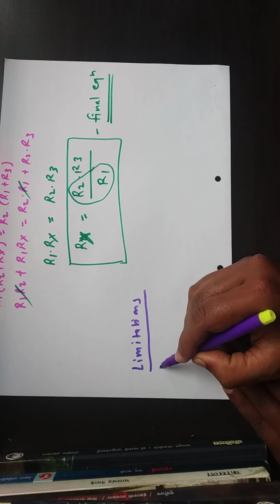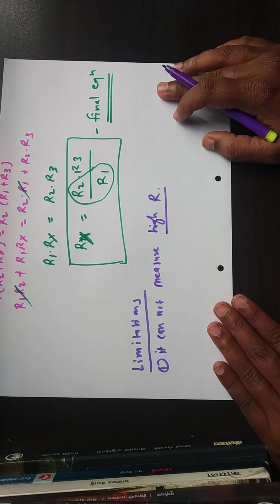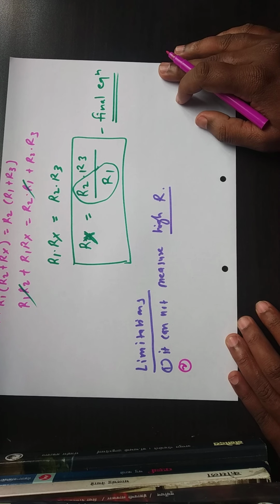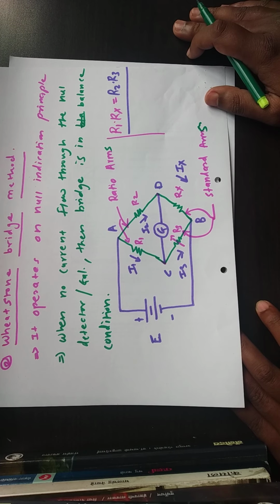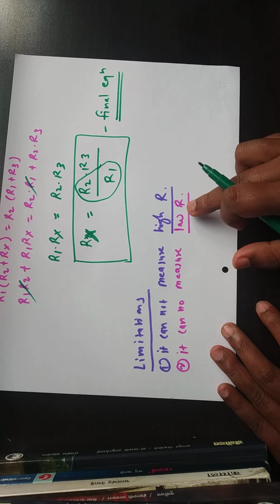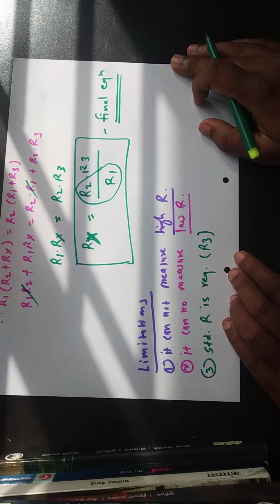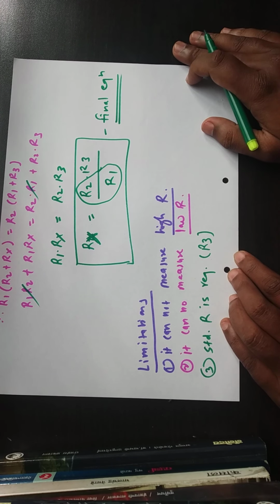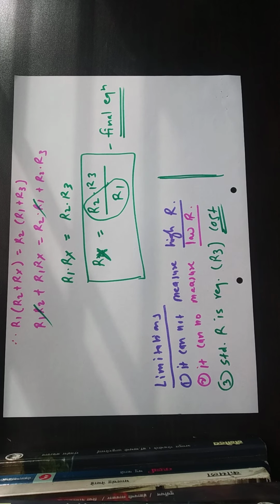Limitations of Wheatstone Bridge Method